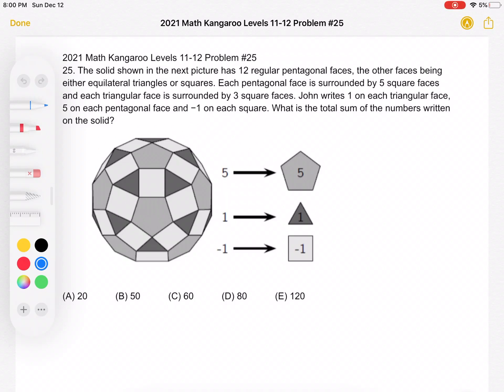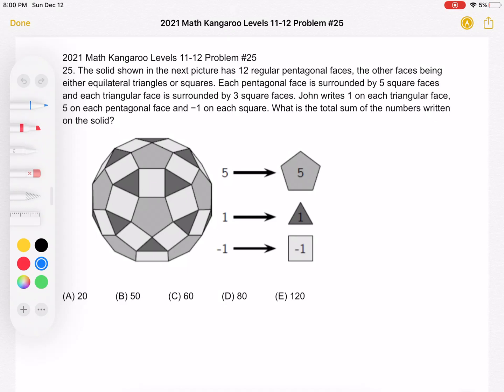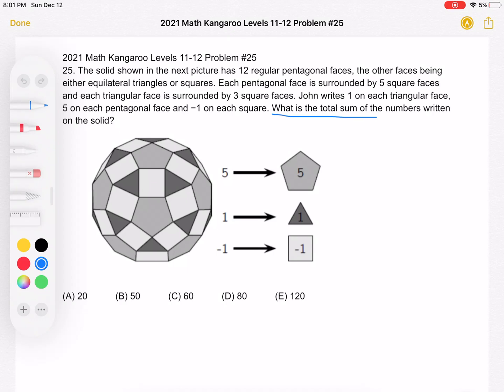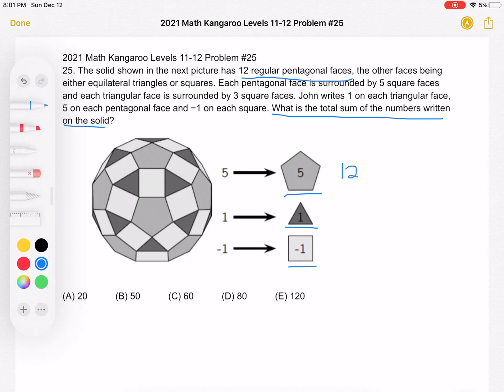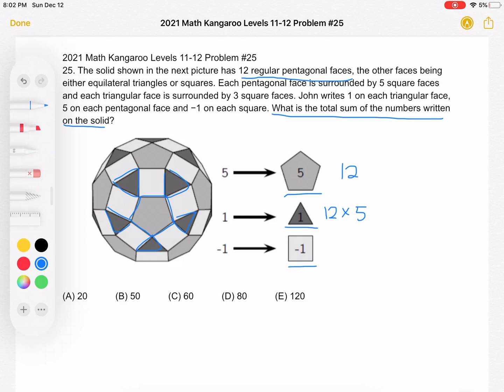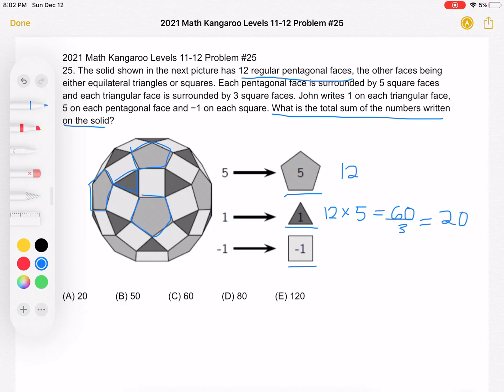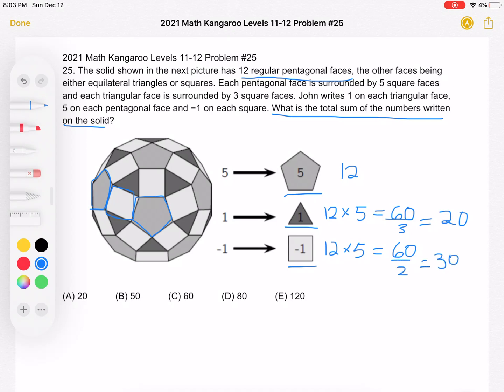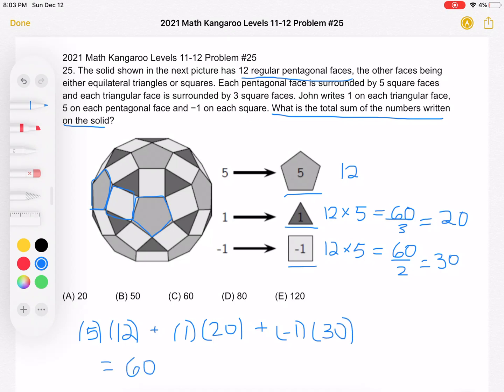2021 Math Kangaroo Levels 11-12 Problem #25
2021 Math Kangaroo Levels 11-12 Problem #25
25. The solid shown in the next picture has 12 regular pentagonal faces, the other faces being either equilateral triangles or squares. Each pentagonal face is surrounded by 5 square faces and each triangular face is surrounded by 3 square faces. John writes 1 on each triangular face, 5 on each pentagonal face and −1 on each square. What is the total sum of the numbers written on the solid?